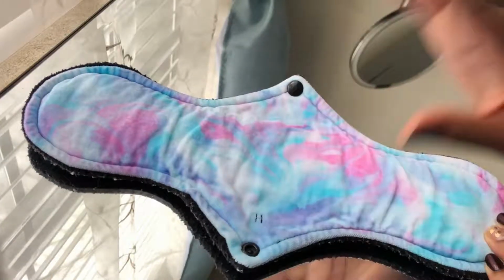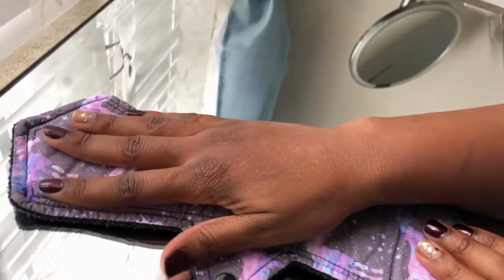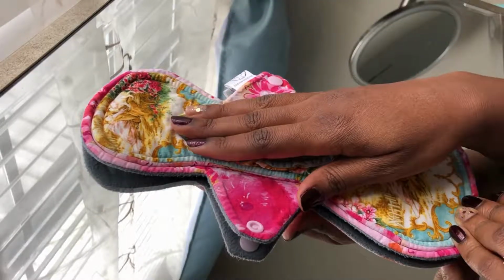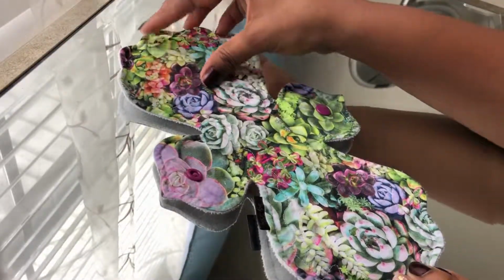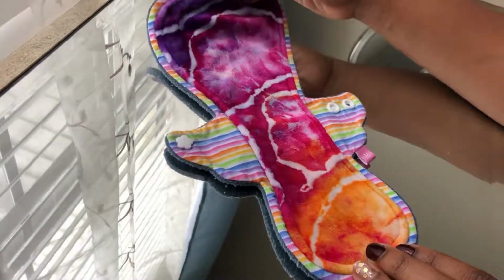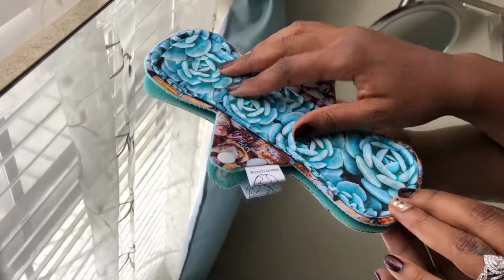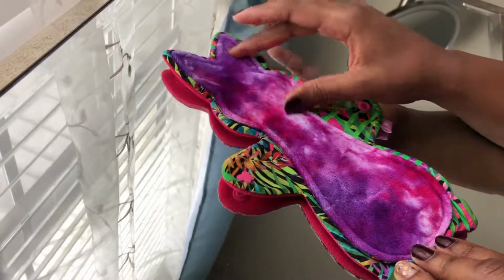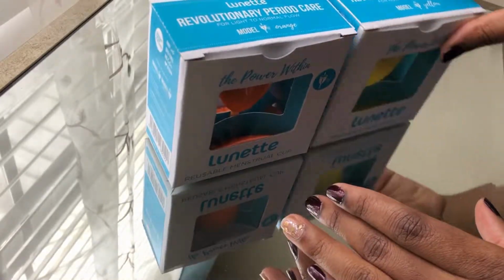WIWTM July 2019 - Billette's Baubles, Farm Girls Flair, Vasha's Custom Creations, etc..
This is my WIWTM (What I Wore This Month) for July 2019. This was my first cycle using only cloth pads and it went really well! Watch till the end to see what's upcoming next month! Brands Mentioned:
Shark Bite Pads
Vasha's Custom Creations
Farm Girls Flair
Billette's Baubles
Panty Bling Reusables
Lunette Menstrual Cups